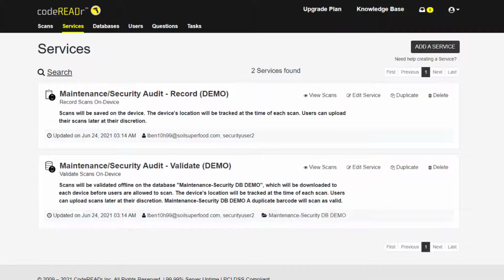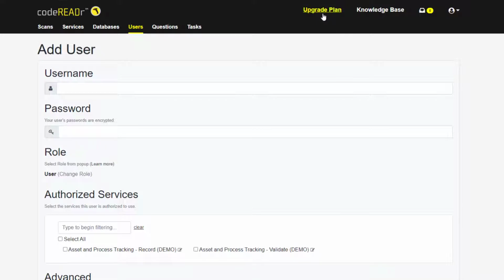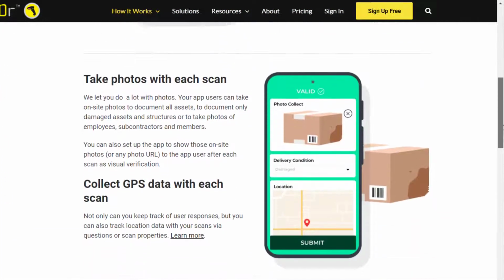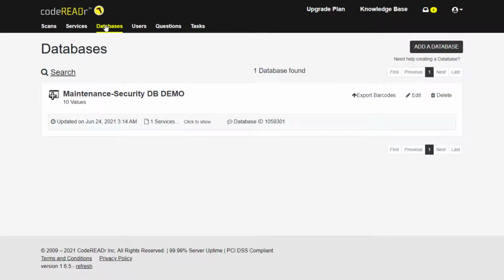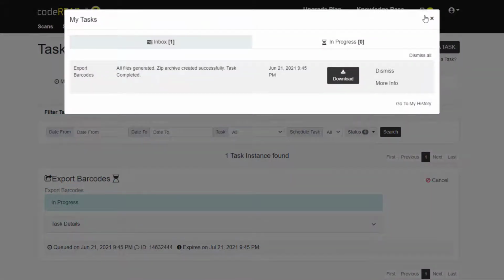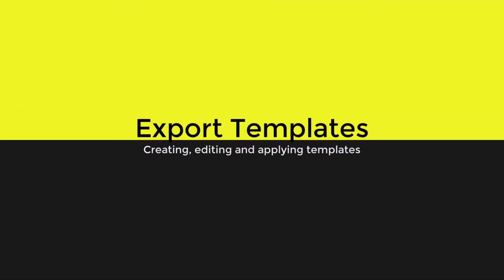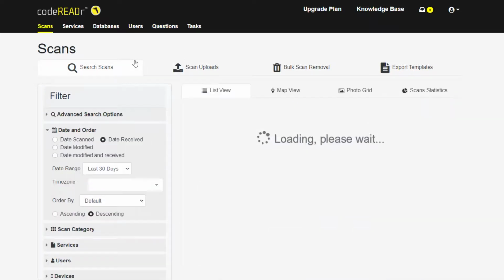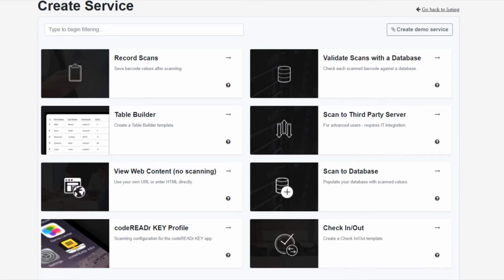Security and Safety Patrol Audits with Smartphones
Learn how to configure the CodeREADr mobile app for tracking the activity of your security and safety patrols. Proof of presence, timestamps, and actions become auditable scan records for exporting and sharing with clients.

00:00 Introduction
00:15 Service Creation
01:20 User Creation
02:24 Devices,  Paid Plans, Scanning
04:28 Data Collection
05:55 Advanced Settings
06:40 Databases
08:20 Generating QR Codes
09:18 Scheduled Tasks
11:16 Export Templates
12:00 Scan Records: View and Export
14:23 Special Service Types